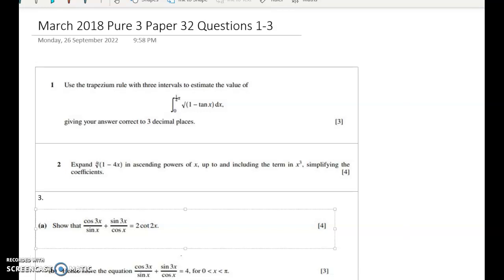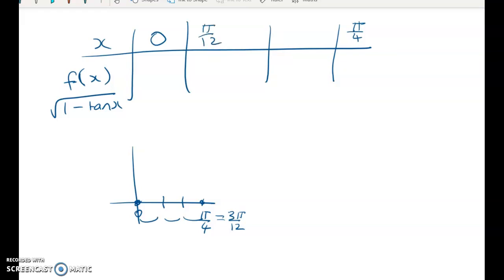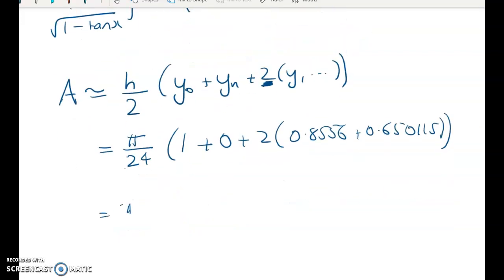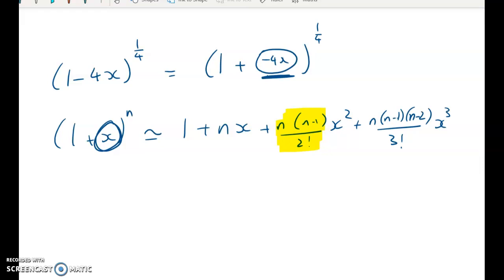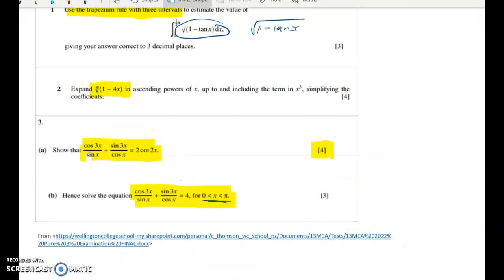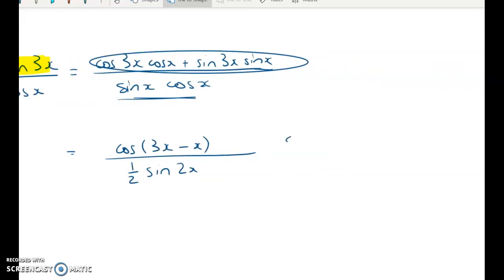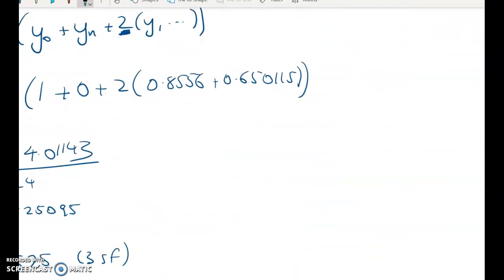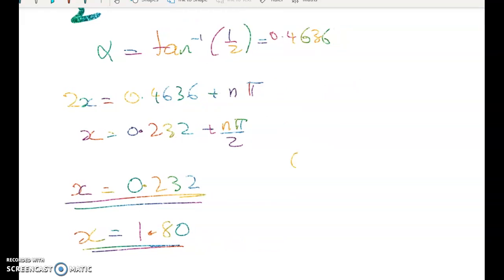13MCA - WC exam 2022 - Pure 3 Qs 1-3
Questions 1-3 from WC 2022 Pure 3 exam. Trapezium rule, binomial expansion, trig proof plus equation